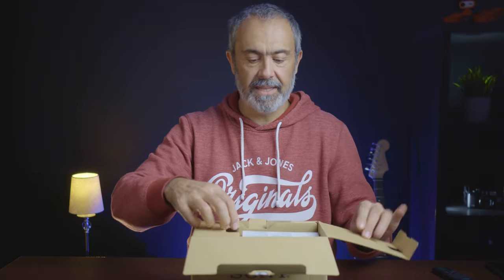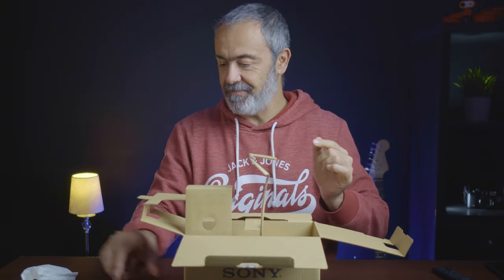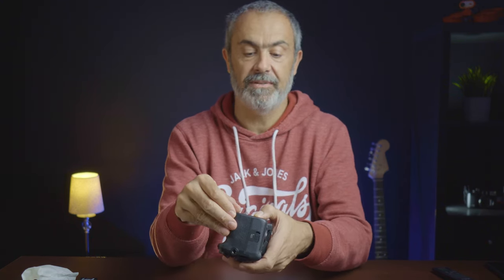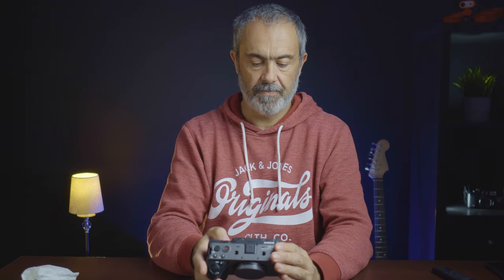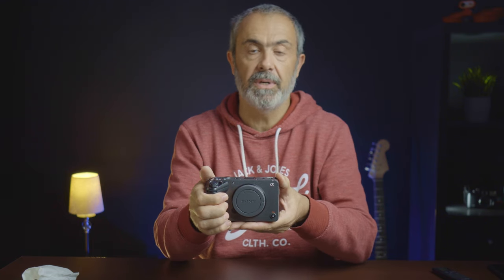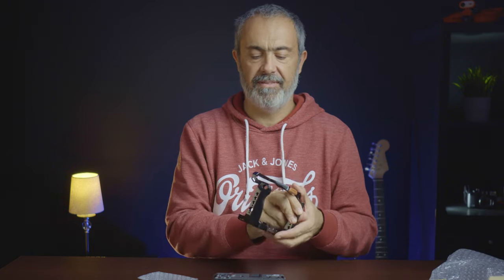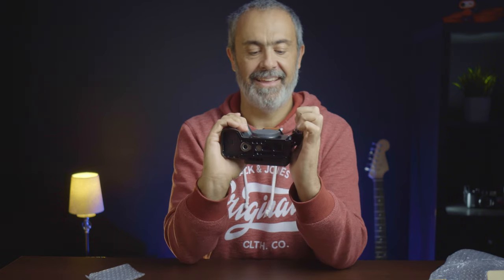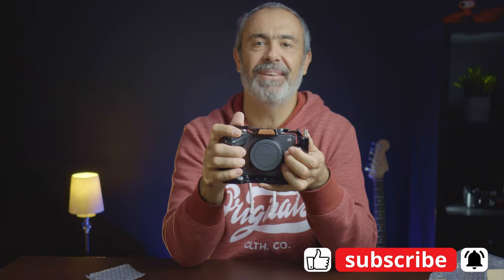Sony FX30 Unboxing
This is my short unboxing video of the Sony FX30 and the SmallRiga cage.

My Gear

Cameras & Lens

- Sony Cinema Line FX30 Super 35 Camera
- VILTROX 23mm F1.4 f/1.4 Sony E-Mount Auto Focus

Camera Rig